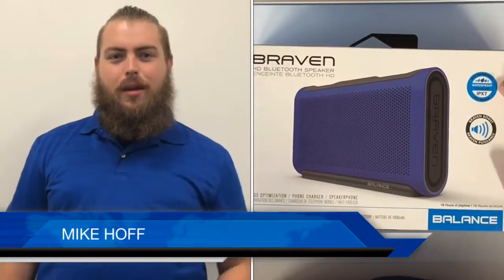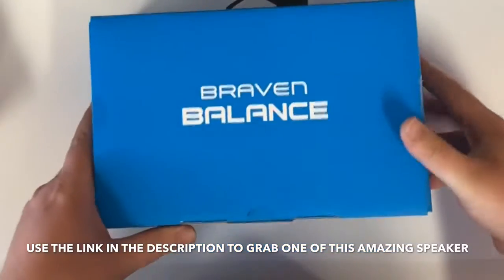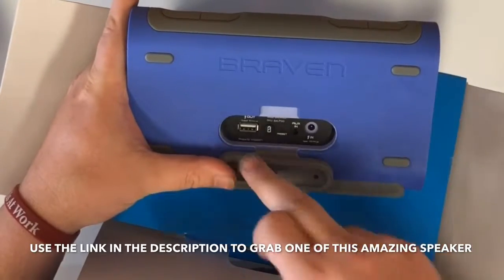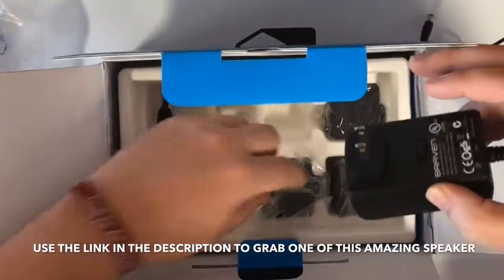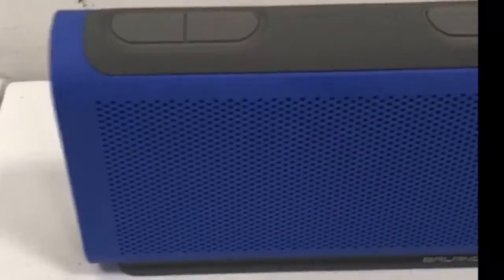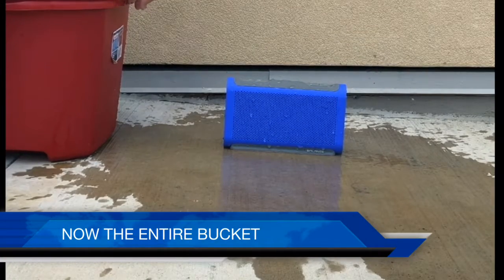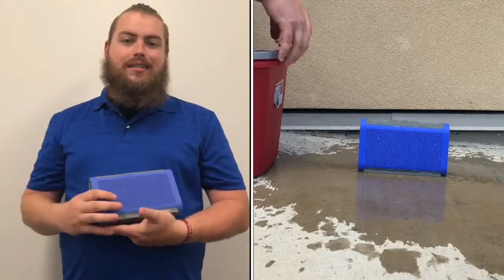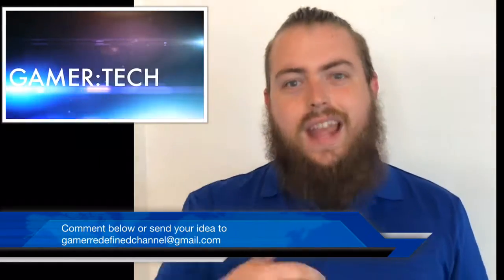BRAVEN WATER RESISTANT WIRELESS SPEAKER/GAMER:TECH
We have another productreview and our Mad Scientist Host Mike Hoff Puts The Braven Bluetoothwirelessspeaker through our rigorous Sound and Water Tests! Watch how this Product performs under pressure!